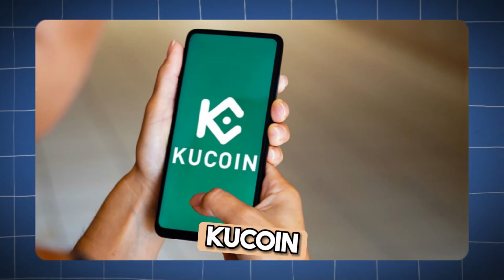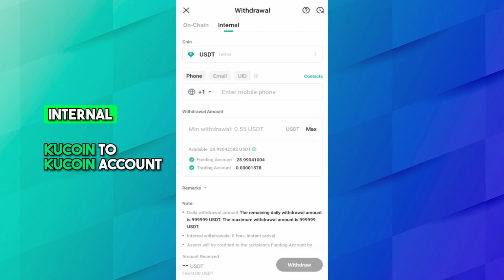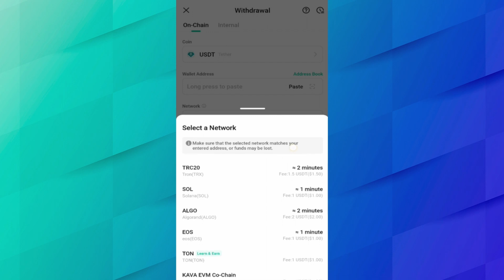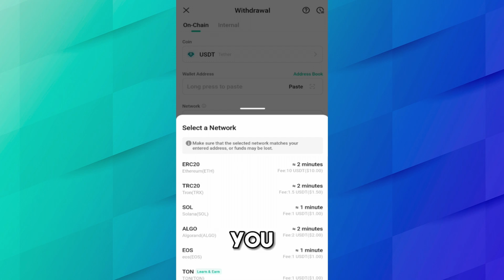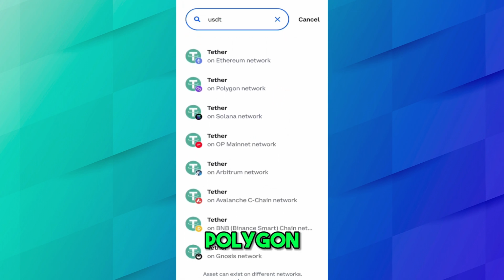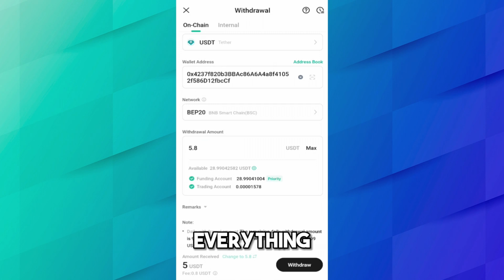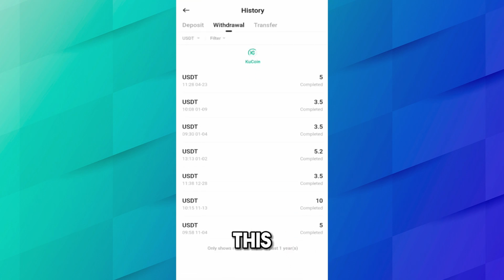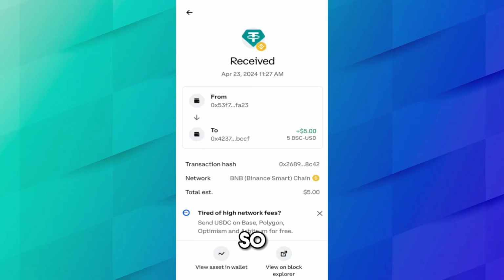Transfer Crypto from KuCoin to Coinbase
Watch this tutorial to learn how to transfer your cryptocurrencies from KuCoin to Coinbase seamlessly. We break down the process into simple, easy-to-follow steps, ensuring a secure and efficient transfer. Whether you're consolidating your assets or simply prefer using Coinbase, this guide has you covered.